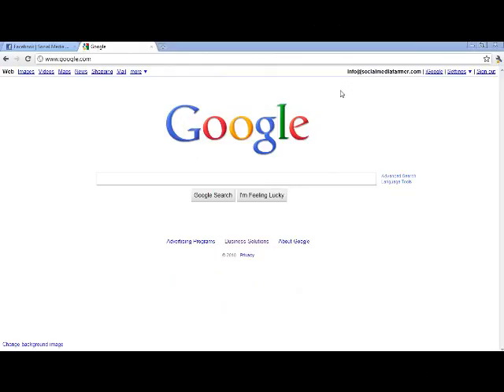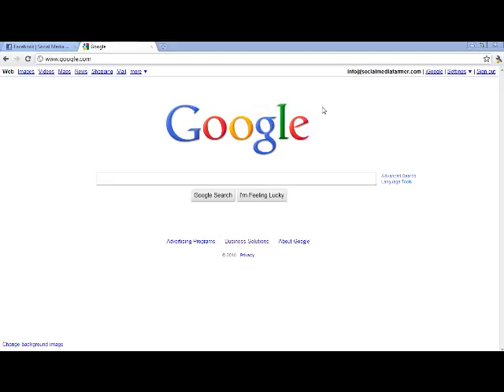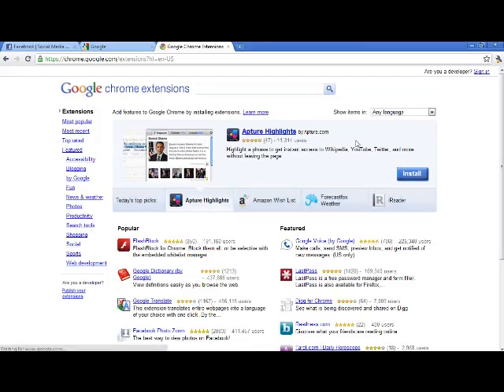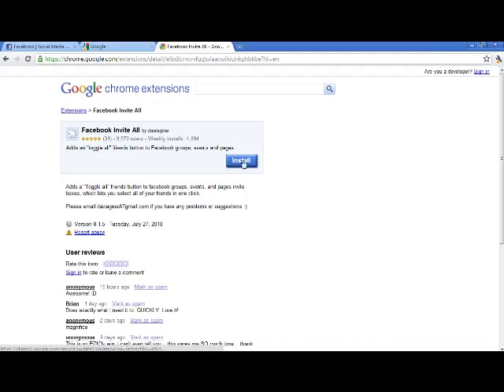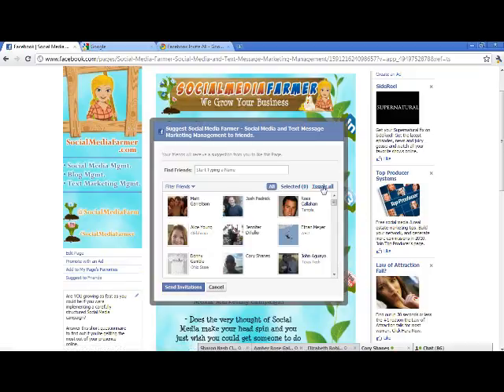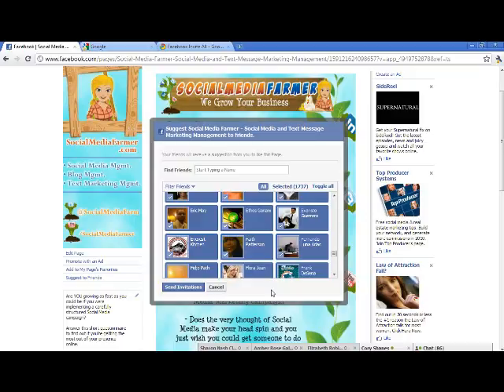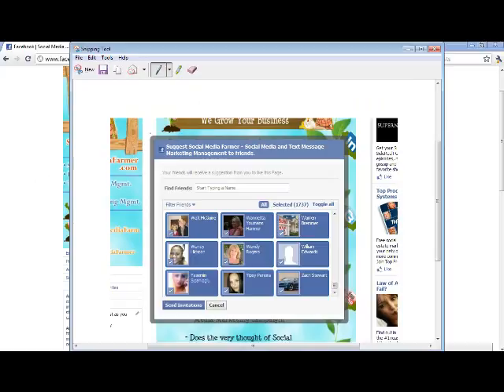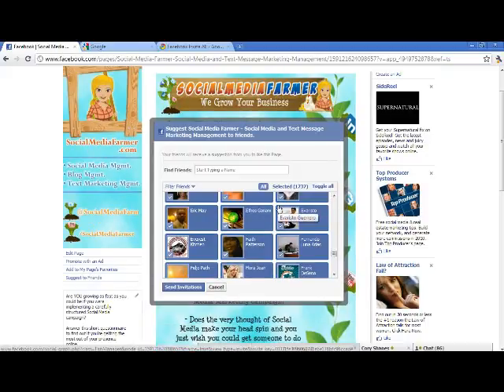What are YOU willing to do for FREE STUFF?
America's newest AND funnest Social Media Marketing company needs your help spreadin the word!...Don't worry, we've got some free stuff for ya. Head to our blog to find out more...after watching the video, of course. :)

"social media management", "social media assistant", "virtual assistant", "how to get free stuff", "mobile marketing", "text message marketing", "how to build a brand online"